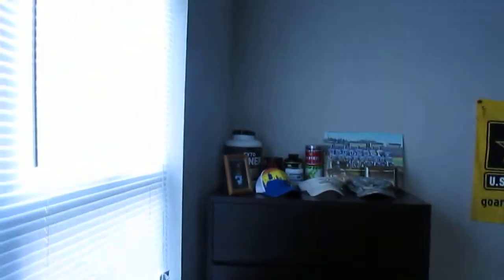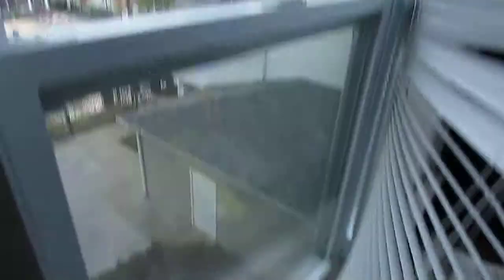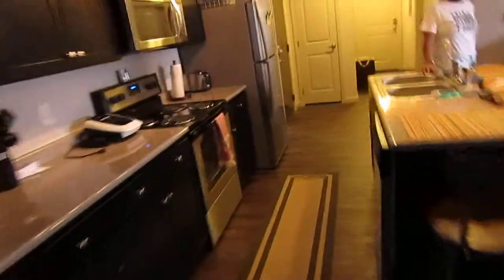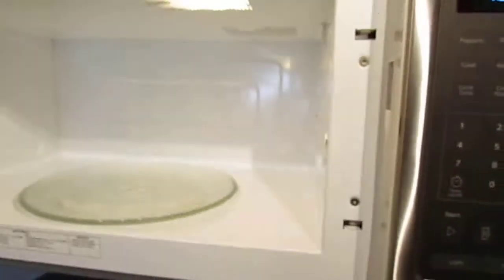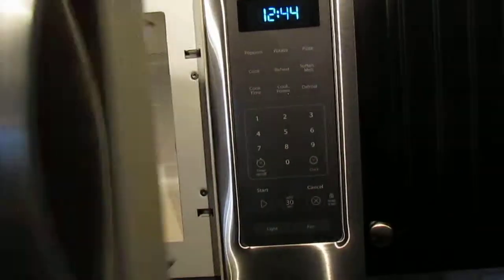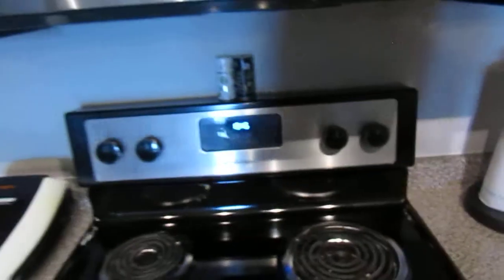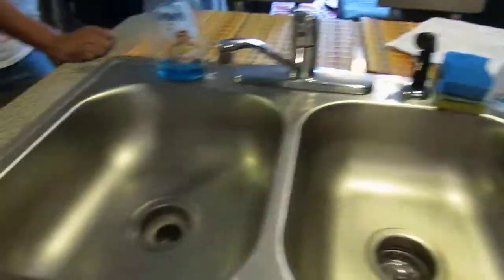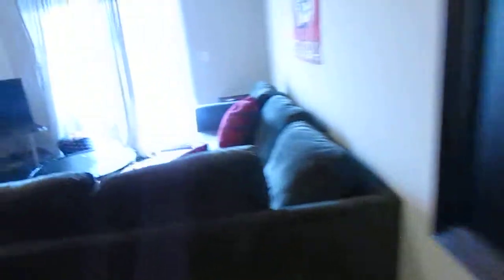monarch 1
Description